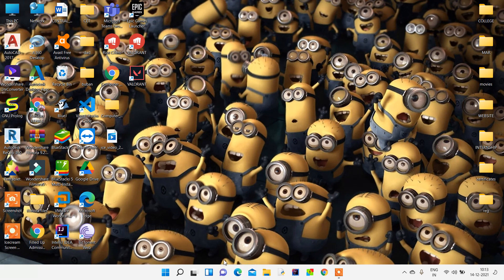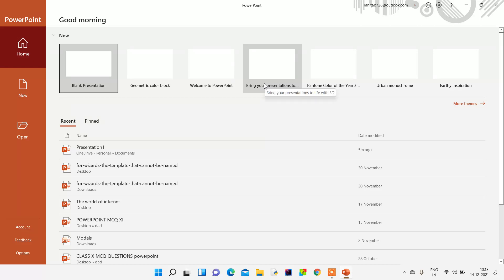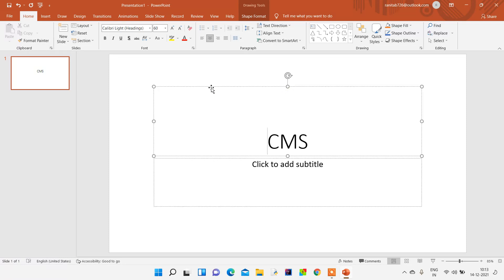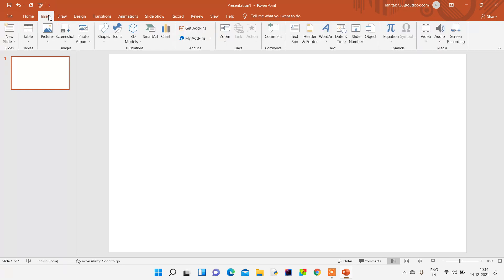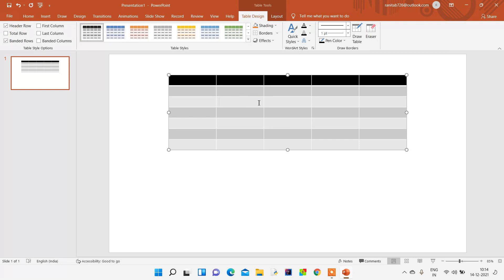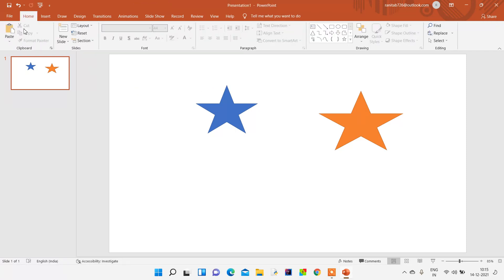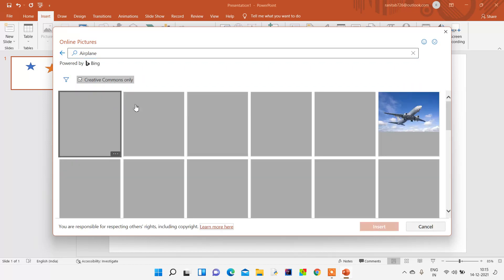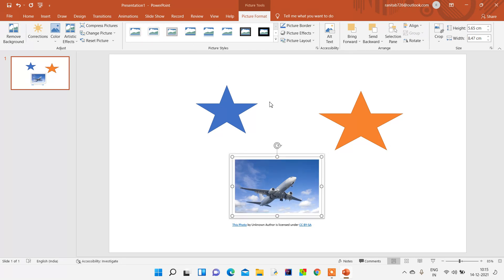INTRODUCTION TO POWERPOINT 2019